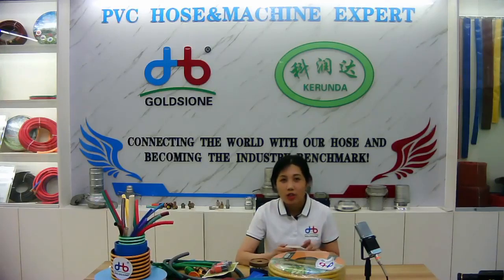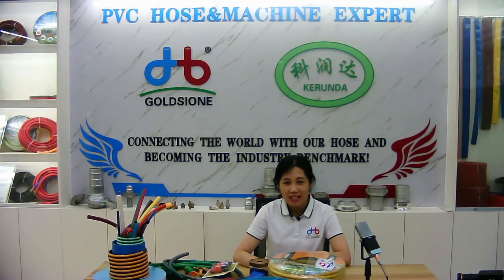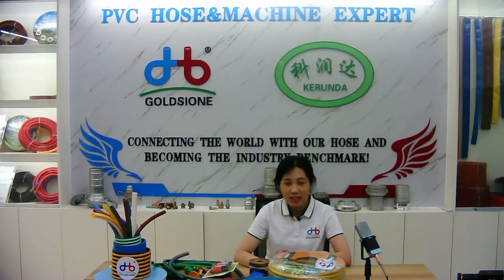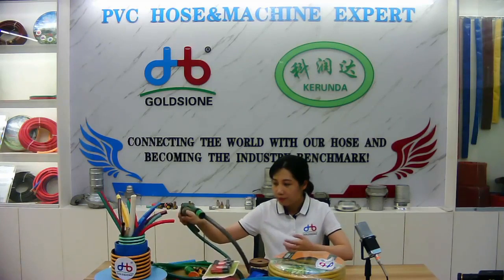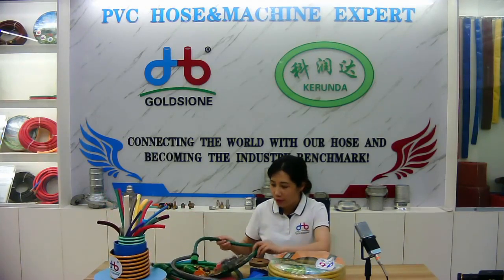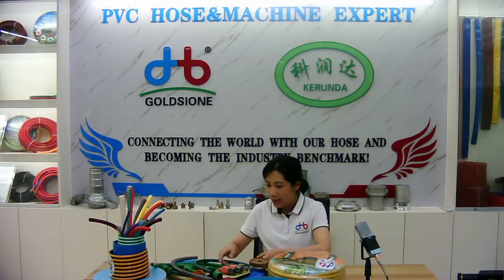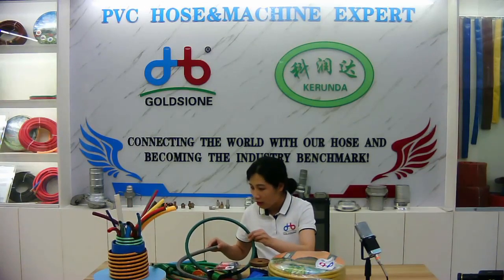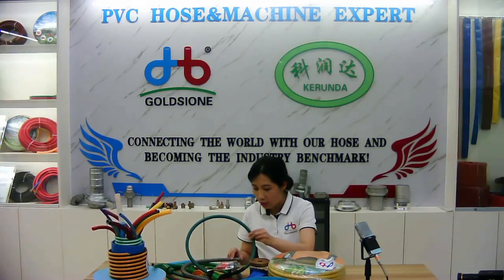Welcome to Goldsione PVC Garden Hose Live Room at 132nd Canton Fair Online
Welcome to Goldsione pvcgardenhose Live Room at 132nd CantonFair Online